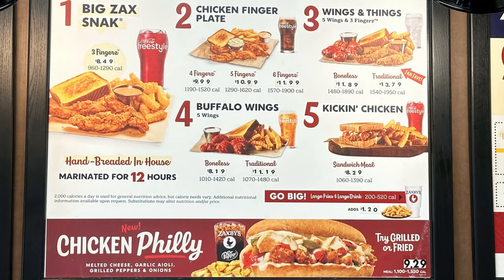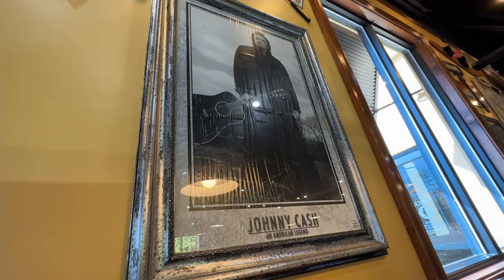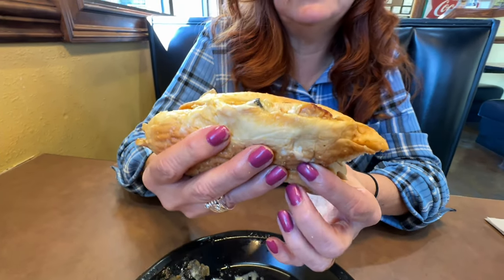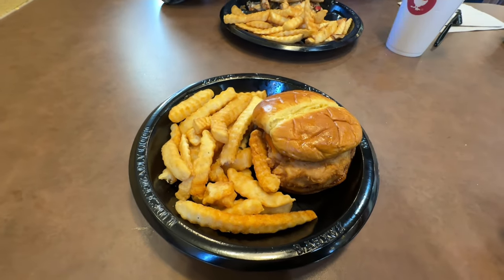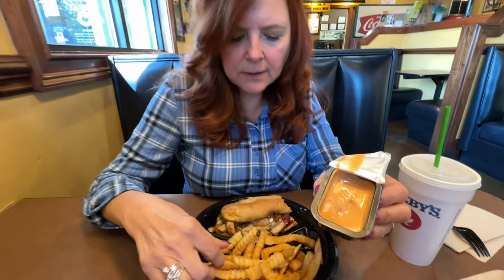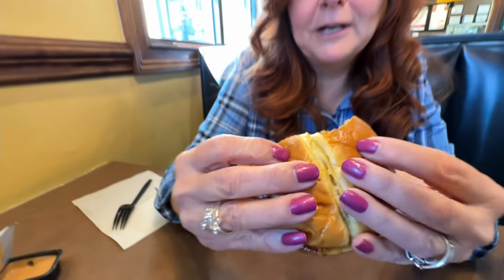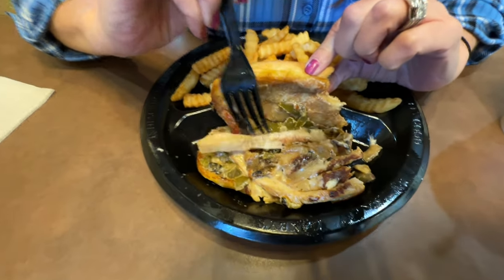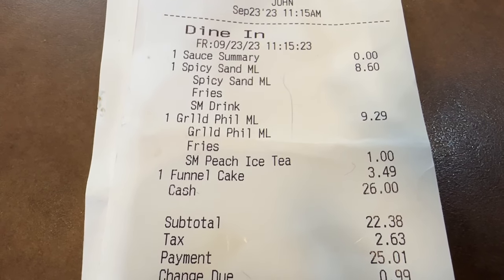Zaxby's NEW Chicken Philly (Our First Time In A Zaxby's) Sevierville TN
Join us at Zaxby's to try the New Limited Time Chicken Philly. We have never been to Zaxby's so we will also try the  Spicy Sandwich and a Funnel Cake. Zaxby's was voted the 2nd best Chicken Sandwich in the nation behind Popeyes. So let's go inside Zaxbys and order some food.